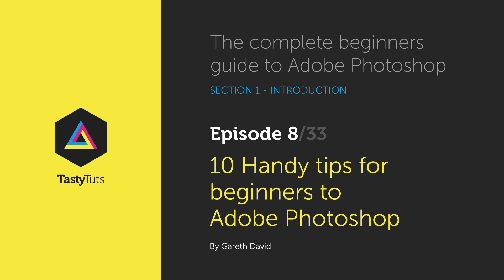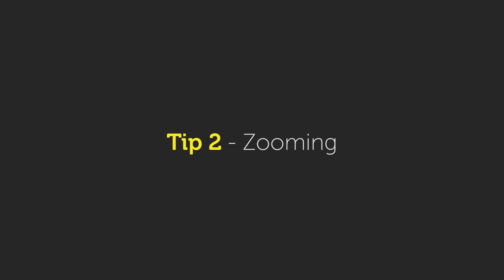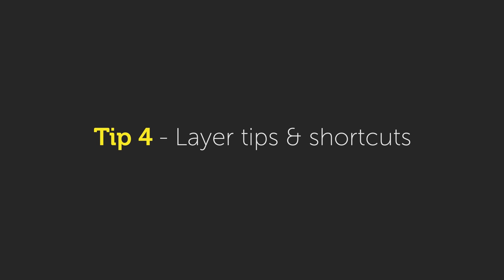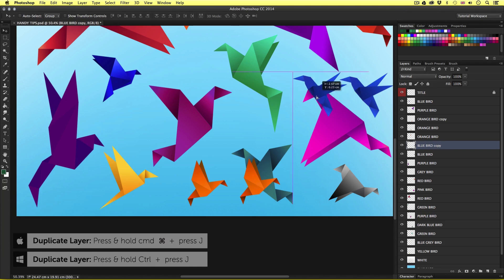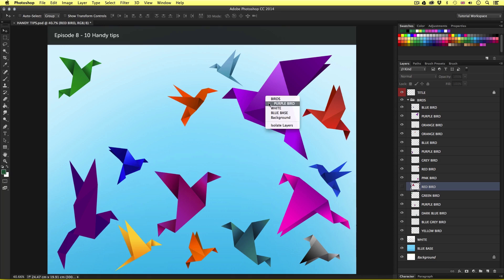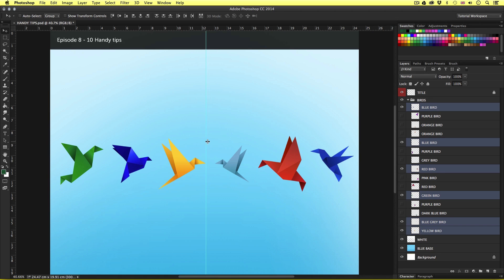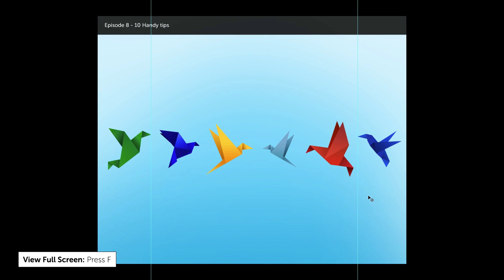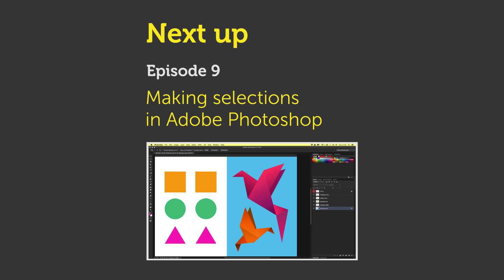10 Handy Tips for beginners to Adobe Photoshop Ep8/33 [Adobe Photoshop for Beginners]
In this tutorial I am going to cover 10 handy tips that you should know as a beginner. The tips I am going to cover in this video are things that are going to improve your workflow and help you use the program effectively.

Topics Covered

00:00:00 Start
00:01:14 Tip 1 - Undo
00:02:25 Tip 2 - Zooming
00:04:18 Tip 3 - Manoeuvring
00:04:51 Tip 4 - Layer tips & shortcuts
00:09:33 Tip 5 - Aligning
00:11:13 Tip 6 - Rulers & guides
00:13:08 Tip 7 - Image size, canvas size & crop
00:14:05 Tip 8 - Full screen & toggle panels
00:14:43 Tip 9 - Rotate canvas
00:15:26 Tip 10 - Grids

Keyboard shortcuts used in this video:

Z - Zoom
C - Crop
F - Full screen
R - Rotate Canvas

Tab - Toggle visibility of interface panels

Press & hold alt + click & - Zoom out (with zoom tool active)

cmd (Ctrl PC) + R - Show Rulers
cmd (Ctrl PC) + 0 - Zoom to fit document to application frame

Press & hold alt + click & drag - Quick duplicate object (with selection tool active)

Press & hold shift + click - Select multiple layers
Press & hold cmd (Ctrl PC) + click - Select multiple individual layers
Press & hold cmd (Ctrl PC) + alt + Press & hold I - Image size

This video is part of a 33 part course:

COURSE OVERVIEW

GD Studio